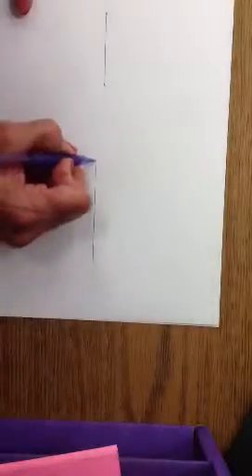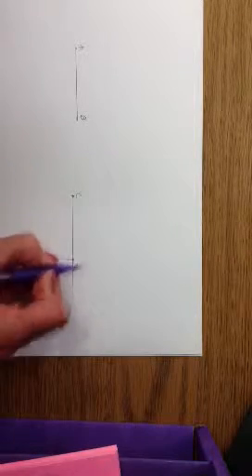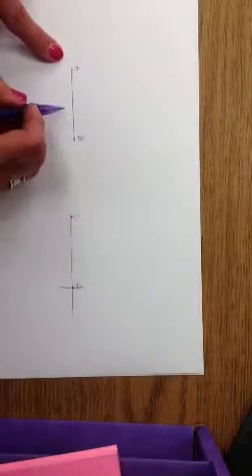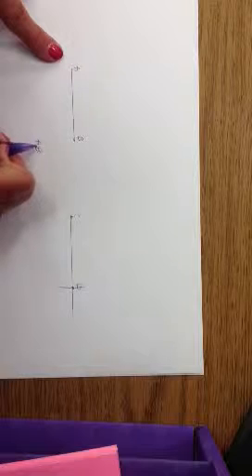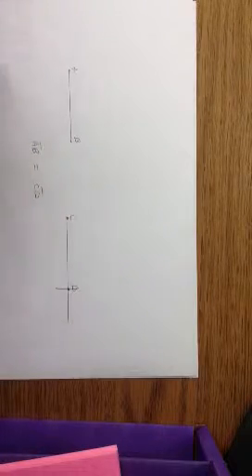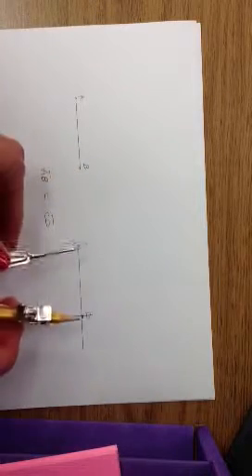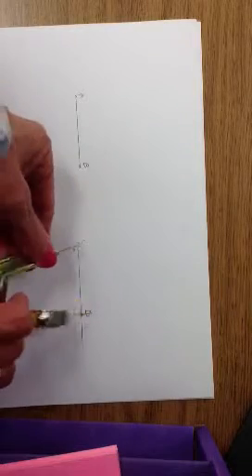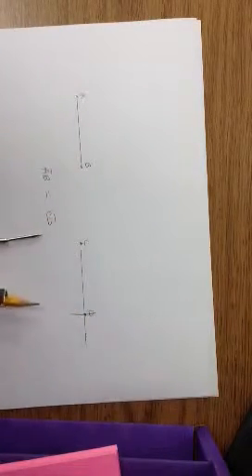Compass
How to use a compass to construct a line